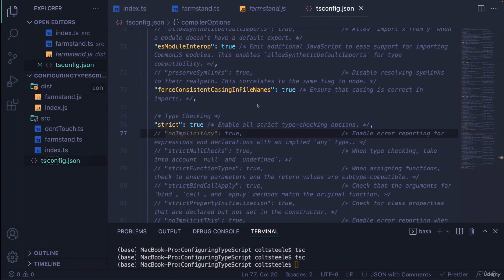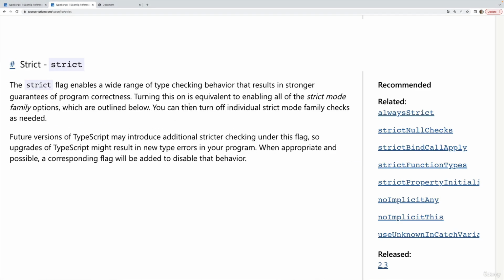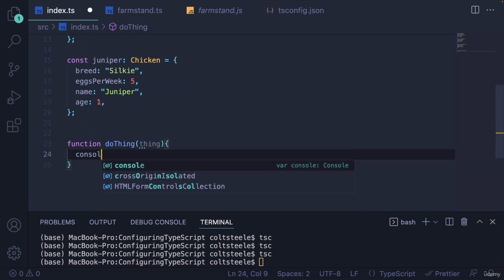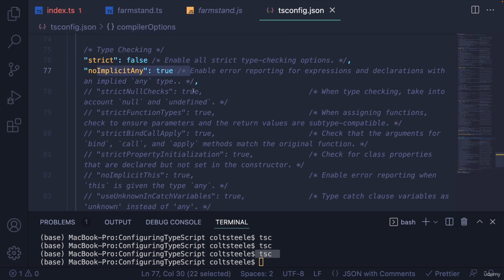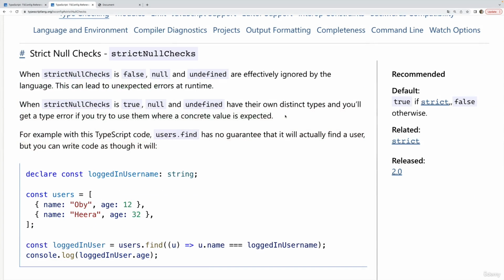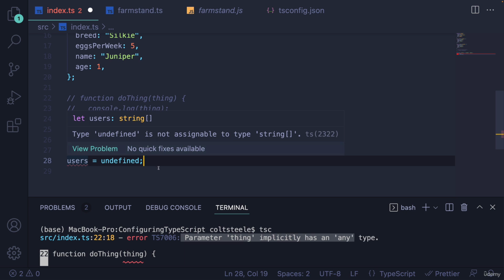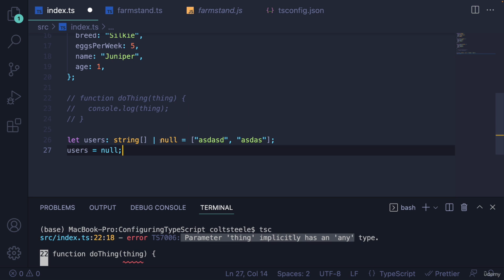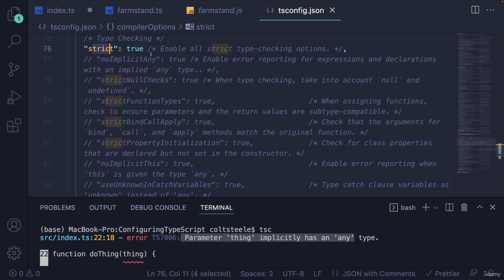10.8 Strict Option